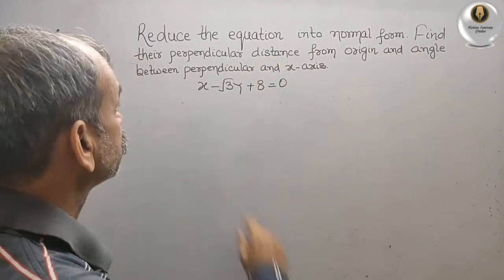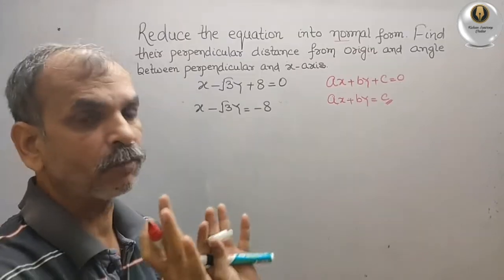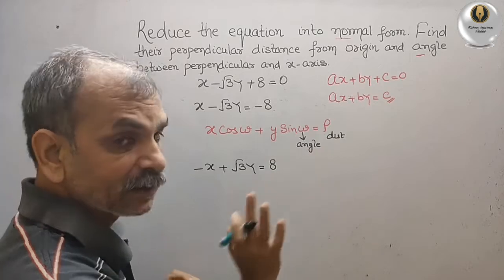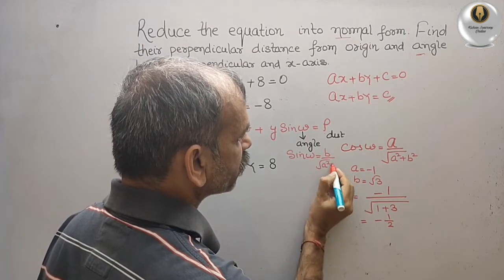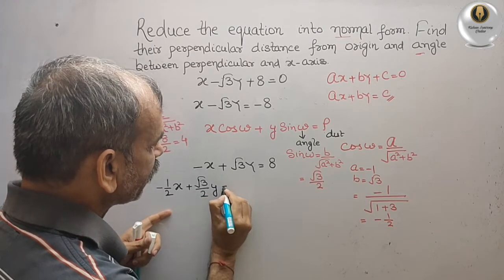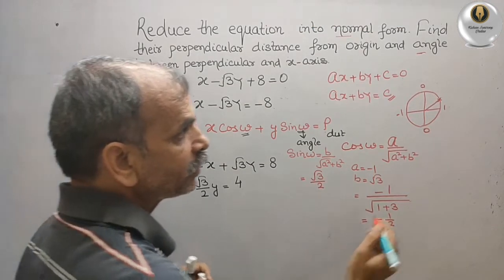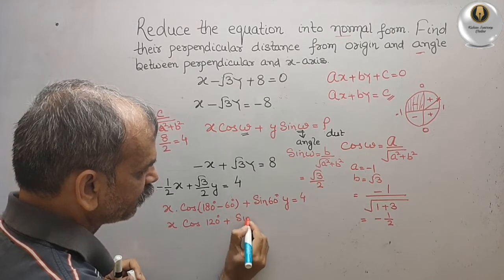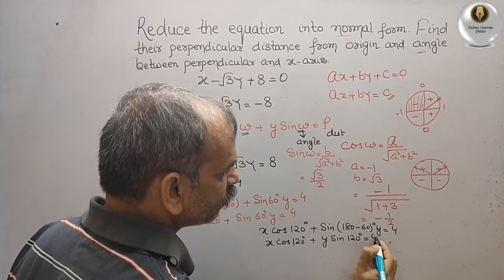CBSE Class 11 EX 10.3 Q 3: Reduce eqn into normal form Find perpendicular distance & angle x-√3y+8=0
Straight lines Ex 10.3 Q 3 (a)